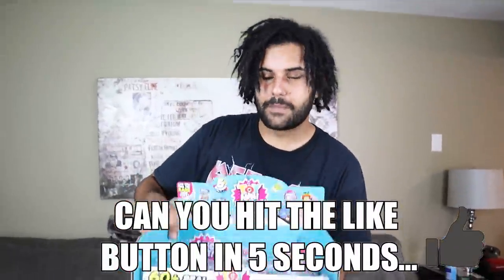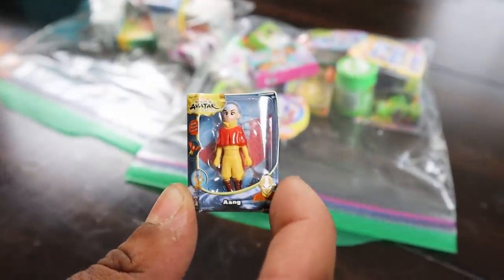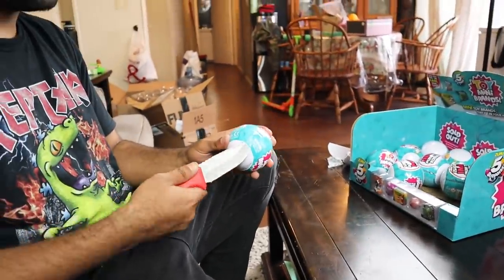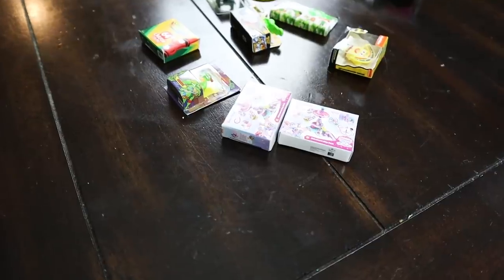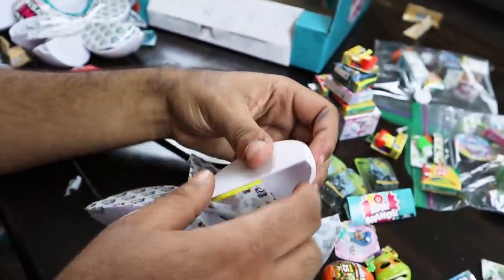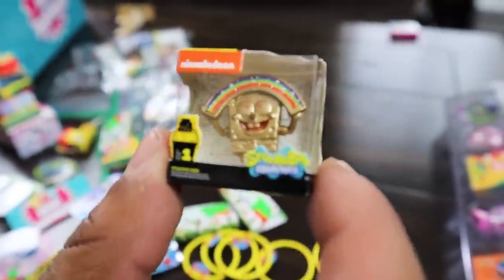Opening A FULL CASE OF ZURU MYSTERY MINI TOY BRANDS!! WE FINALLY PULLED THE RARE GOLD SPONGEBOB!!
I Bought All The UNRELEASED AND NEW SPONGEBOB SQUAREPANTS PRODUCT SENT TO ME IN A MYSTERY BOX!!

I Got Sent A HUGE MYSTERY BOX Filled With RARE NICKELODEON PINS!! *THE NICKELODEON PIN BOARD #1*

I Cleared Out An Entire HOT TOPIC Of EVERY SPONGEBOB SQUAREPANTS PRODUCTS That They Had In Stock...

Trying 5 UNBELIEVABLE AS SEEN MODERN BOARD GAMES!! MYSTERY BOX OF GAMES!! *KING OF GAMES CHALLENGE!!

Trying 5 UNBELIEVABLE AS SEEN ON TV (MINI SPORTS) Products From AMAZON 4!! THEY ACTUALLY WORKED!!

I Opened OVER 300 SPONEGOB SQUAREPANT PEZ'S! HUNTING FOR THE 1 IN 1000 GOLD SPONGEBOB!! I PULLED IT!

Opening OVER $500 Of VINTAGE Cartoon Network SAMURAI JACK BOOSTER BOX! *DARK HYPER RARE AKU PULLED!*

I Cleared Out An Entire HOT TOPIC Of EVERY NARUTO PRODUCT That They Had In Stock... 3 *($1000)

I Bought All The SPONGEBOB SQUAREPANTS "SPONGE ON THE RUN" MOVIE THEATER MERCH *NOT RELEASED IN USA*

I GOT ALL 4 OF MY SHINY CHARIZARD & More POKEMON CARDS PSA GRADED!! *$7000 PSA RETURN* I GOT A 10!!

I Bought EVERY NICKELODEON Product On EBAY 2 (OVER $1000!) *REAL LIFE GODDARD, SIGNED COMIC, & MORE*

I Bought 5 NICKELODEON AND CARTOON NETWORK IN REAL LIFE Products That Actually Work!! *REAL PLANK*

I Cleared Out An Entire HOT TOPIC Of EVERY SPONGEBOB SQUAREPANTS PRODUCT That They Had In Stock...

The SECRET To Getting ULTRA RARE POKEMON CARD PULLS IN EVERY PACK YOU OPEN! *YOU CAN TRY RIGHT NOW!*

Opening Up THE LEGENDARY NARUTO PATH TO HOKAGE!! FIRST CARDS EVER PRINTED!! *Hunting For GOLD CARD!*

I Cleared Out An Entire HOT TOPIC Of EVERY NARUTO PRODUCT That They Had In Stock...

Marcus Jones
Whittier, CA
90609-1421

Now let me explain the origin of this channel...

This channel name is ADHD's Life cause I myself suffer from ADHD and have my whole life. I am not the example of all people with ADHD. But for me all my energy builds up and how I cope with it is this channel. This channel gives me a outlet to explore and review all the fun products and experience I want to and let out that energy on good and fun! And I get to share it with my family the REPPACK . My goal with every video is to hopefully make your day brighter! That is my purpose